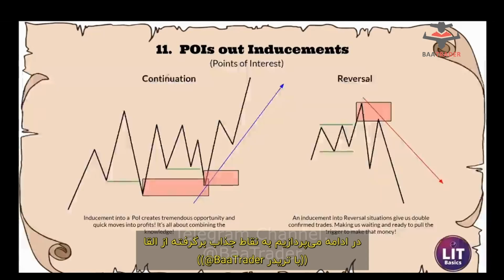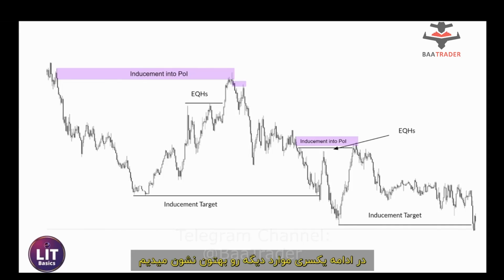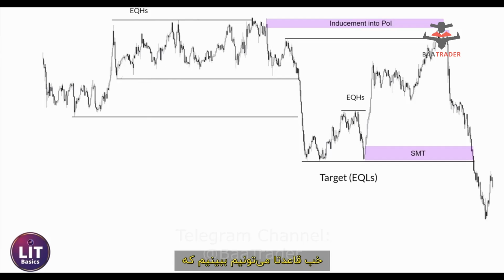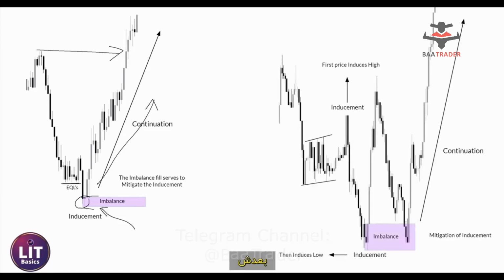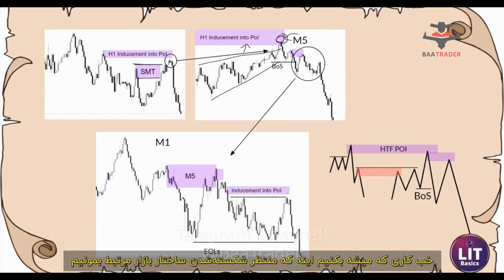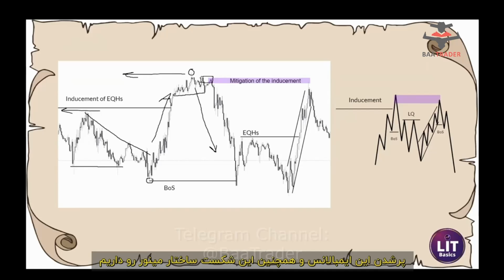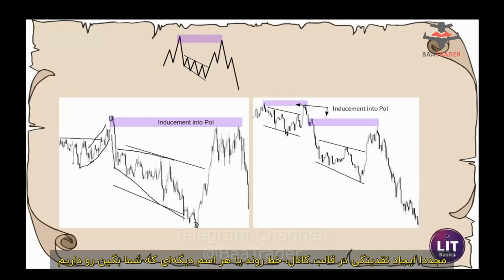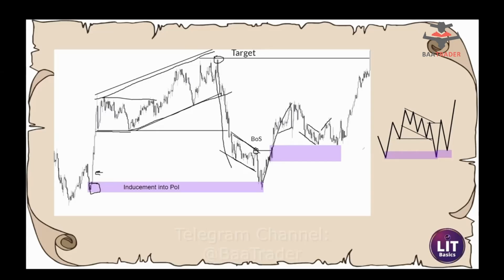پیدا کردن تله های اسمارت مانی با القای نقدینگی/سبک القای نقدینگی LIT Trading May Madness/قسمت41